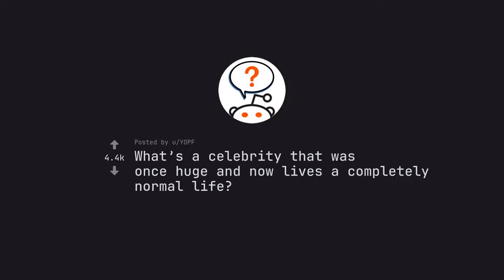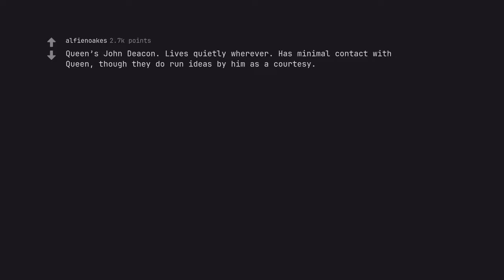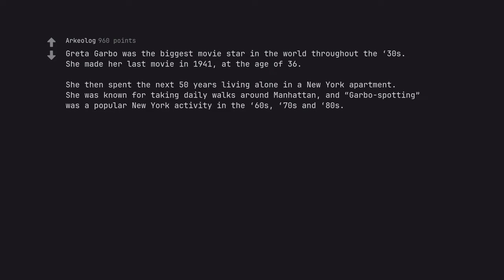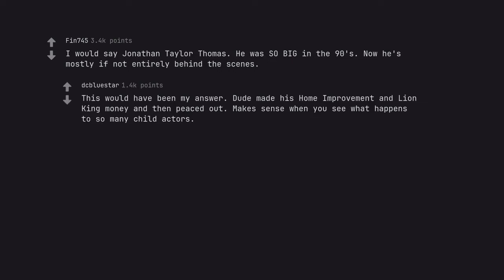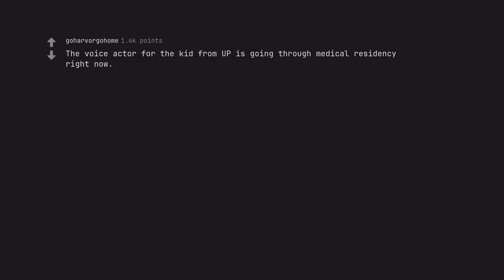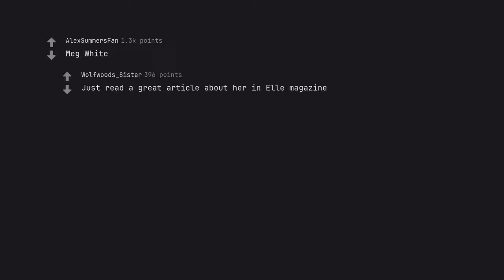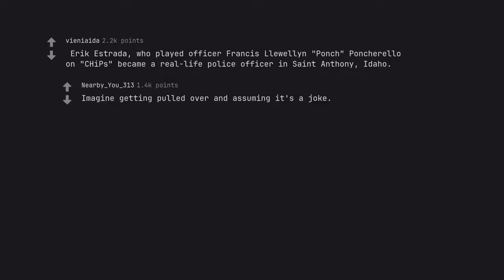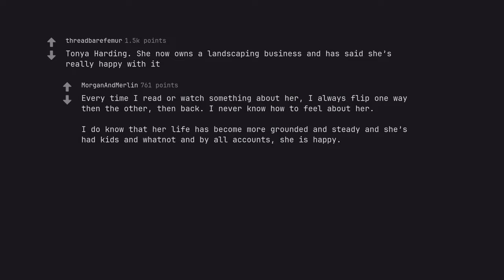From Fame to Forgotten: The Shocking Lives of Former A-List Celebrities (r/AskReddit)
Behold the mesmerizing tale of 'From Fame to Forgotten: The Shocking Lives of Former A-List Celebrities' – a video that will take you on a journey through the riches and ruins of Hollywood's elite. Delve into the tumultuous lives of those who once basked in the limelight of fame, only to fade into obscurity with time.

With spellbinding visuals and gripping narration, this video will unravel the shocking truths behind the glittering façade of stardom. Witness the rise and fall of once-revered celebrities, as they grapple with the harsh realities of fame and its fleeting nature.

From fallen icons to forgotten legends, no stone is left unturned as we explore the dark side of Hollywood and its impact on those who have tasted its fruits. Through captivating interviews and captivating storytelling, this video delves deep into the emotional and psychological toll of fame, and its aftermath.

But this is not just a tale of tragedy and despair – it is a testament to the resilience of the human spirit and the power of redemption. Despite the trials and tribulations, these former A-list celebrities have emerged stronger, wiser, and with a newfound perspective on life.

Join us on this riveting odyssey, as we uncover the untold stories of the forgotten stars and their journey from fame to forgotten. From the heights of success to the depths of anonymity, this is a tale that will leave you breathless and longing for more.

And to ensure that you never miss a moment of this enthralling narrative, our team of SEO experts has meticulously crafted every word and phrase to guarantee its visibility on search engines. So, sit back, relax, and let us guide you through this unparalleled experience of 'From Fame to Forgotten: The Shocking Lives of Former A-List Celebrities'.